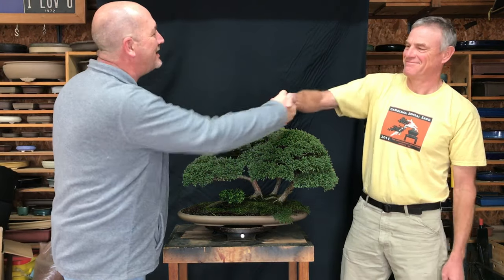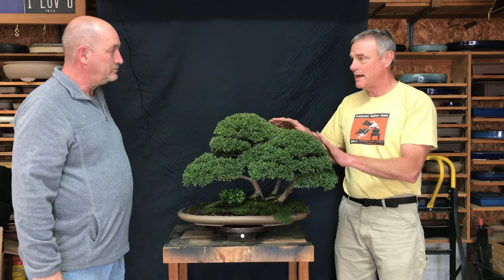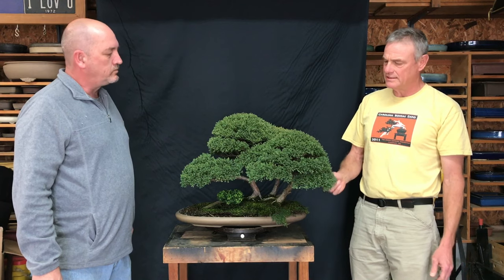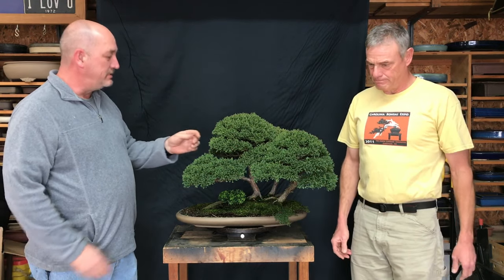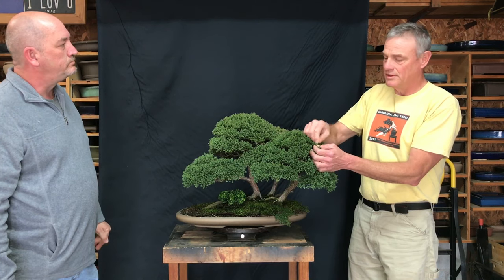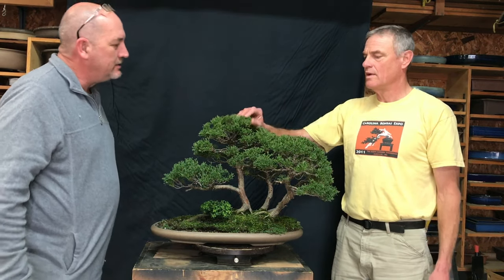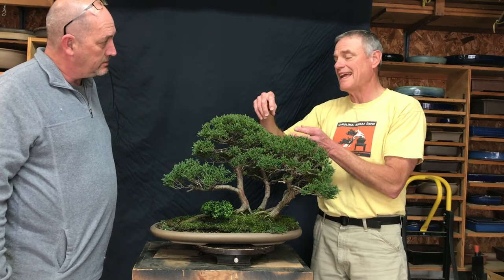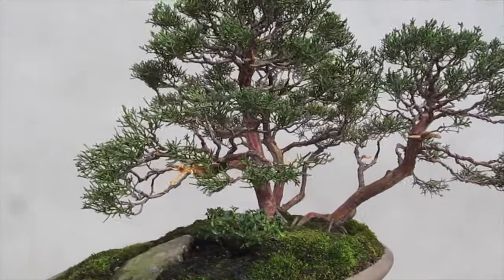Shimpaku Maintenance with AJ